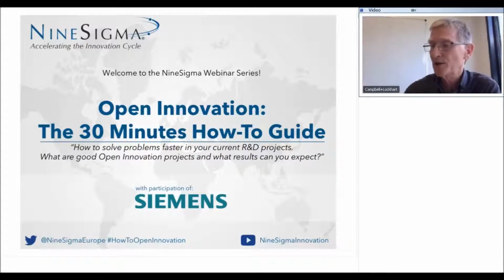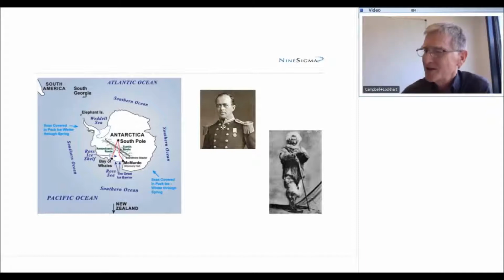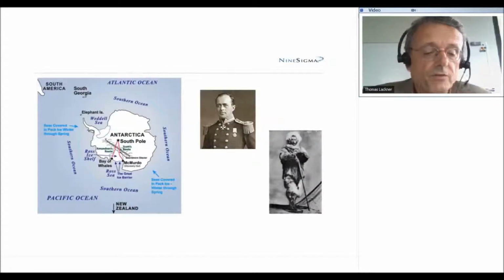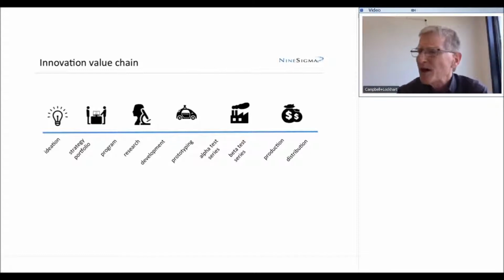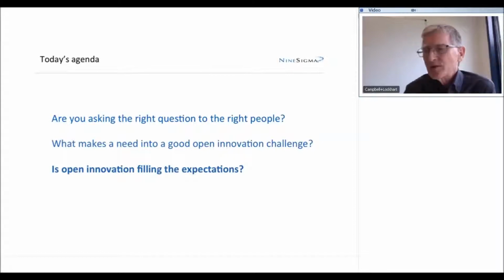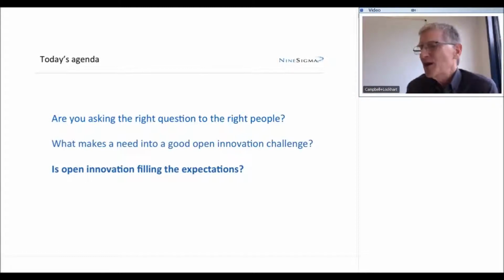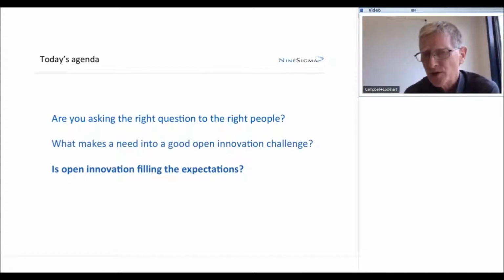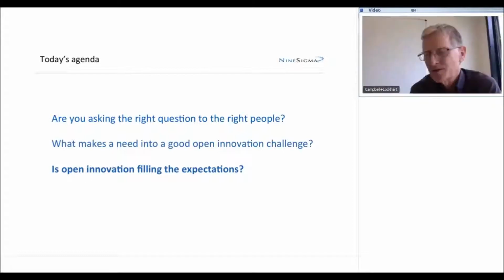Open Innovation: The 30 Minute How-To Guide | Part 2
How to solve problems faster in your current R&D projects. What are good Open Innovation projects and what results can you expect.

There are different tools available to solve technology and innovation problems but when do you go outside to the innovation community with an innovation or R&D project?  How can you qualify projects for open innovation? What business case considerations are relevant and what can you expect as result?

In this webinar NineSigma brings 2 experts from the field to answer these concrete questions and discuss insights and practical tools you can use to create success from the start of your projects.